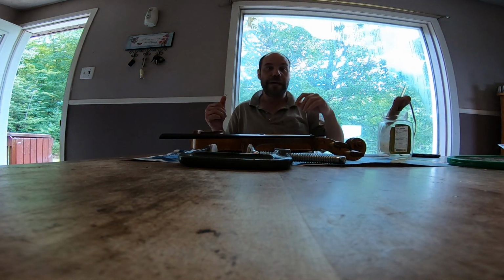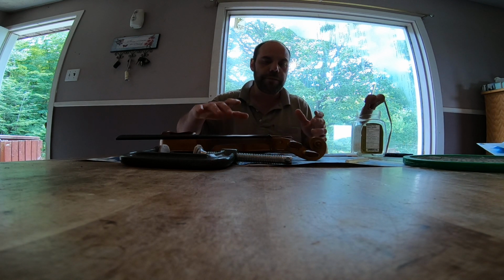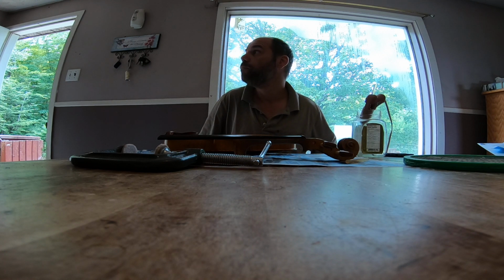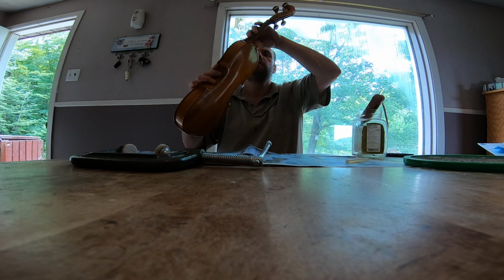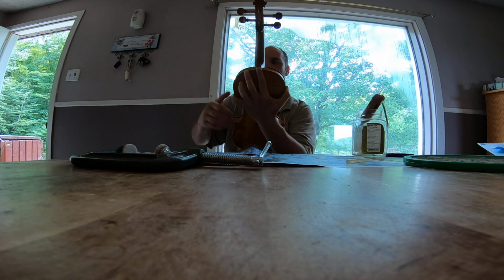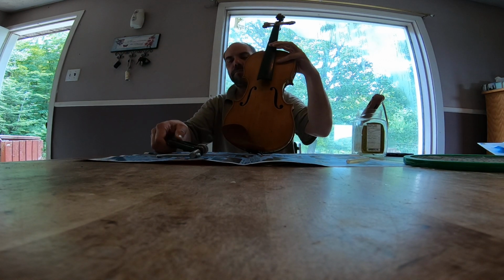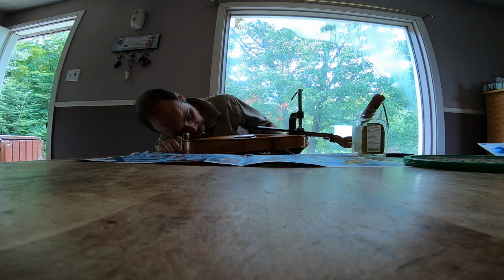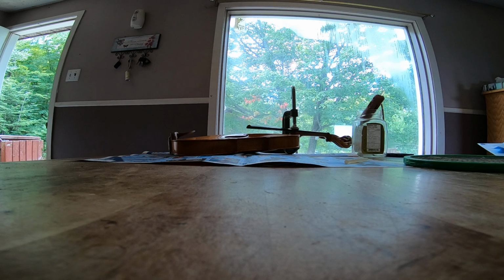My 1920 Prokop violin update . Broken neck.3